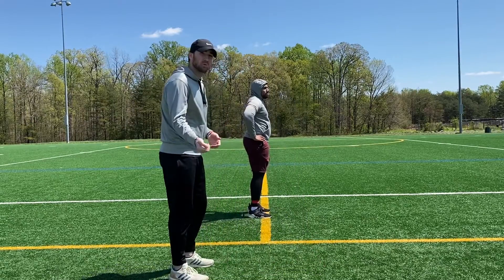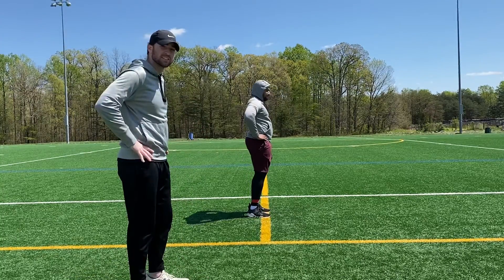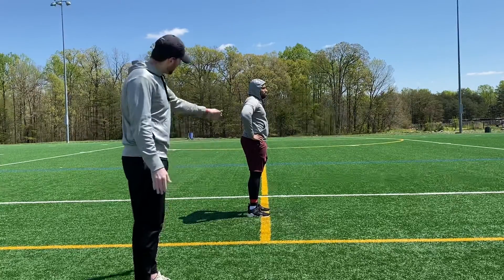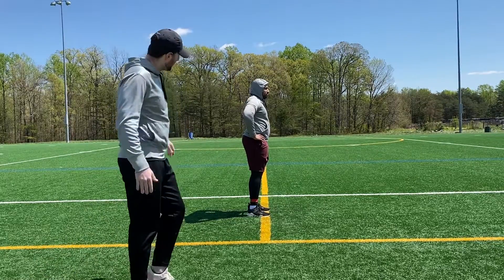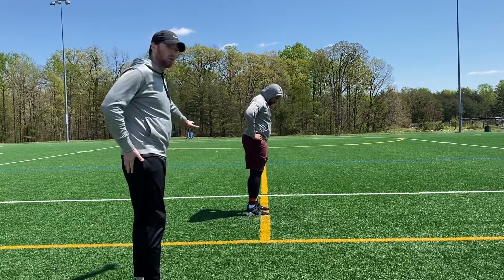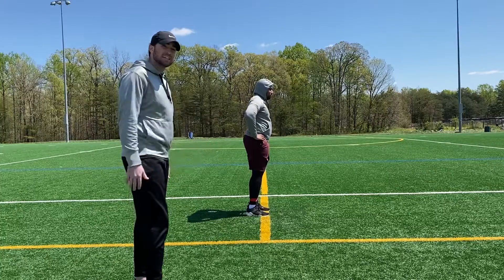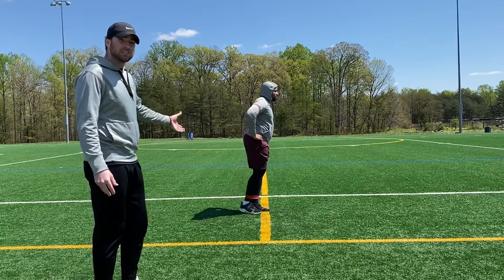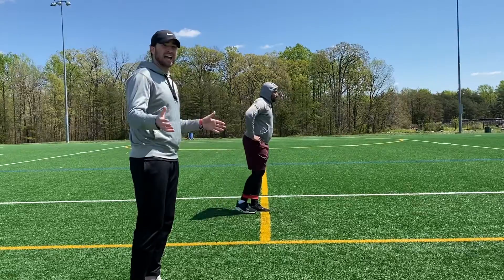Mini Band Hip Extensions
Hip Extensions for Glute activation running